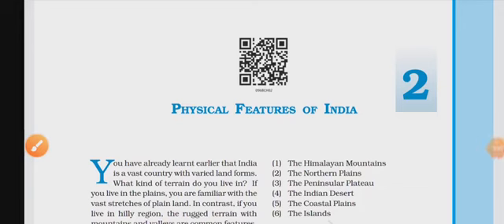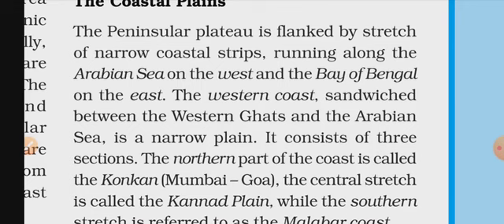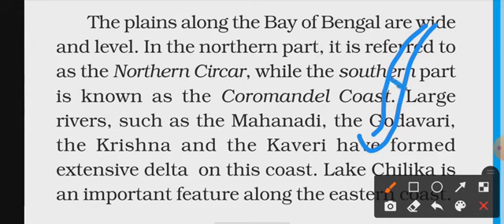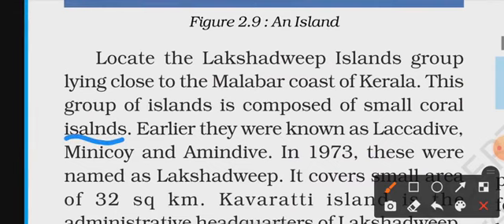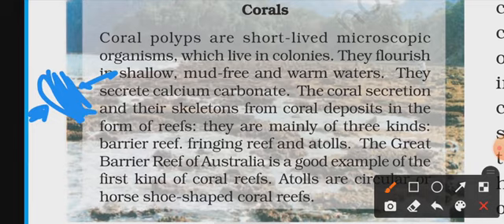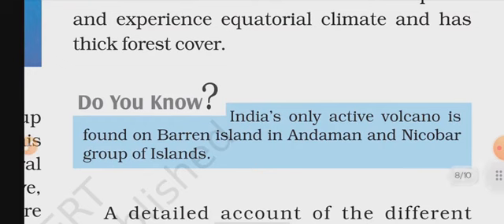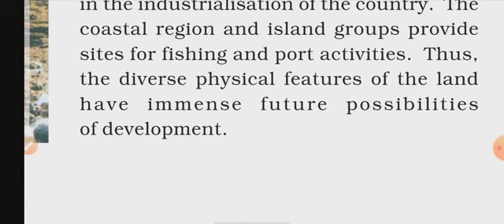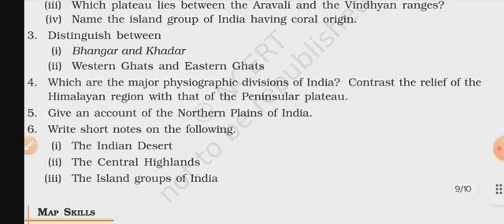Class-9th,Chapter-2, Physical features of India.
Coastal plains and Islands